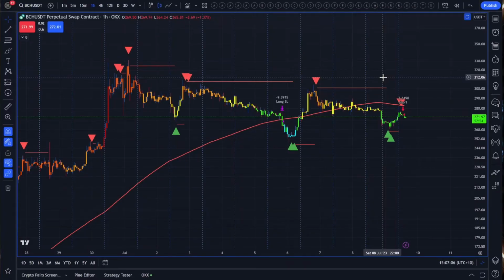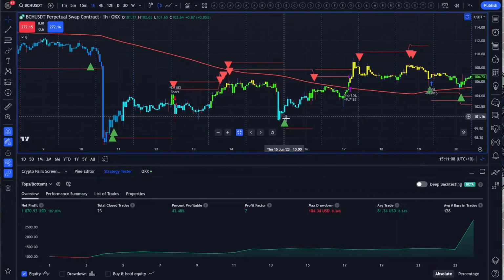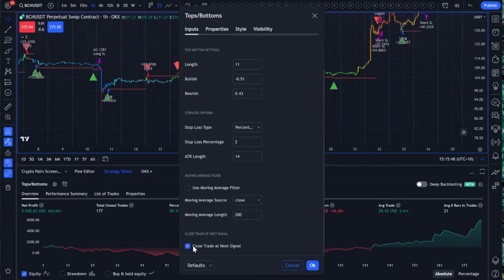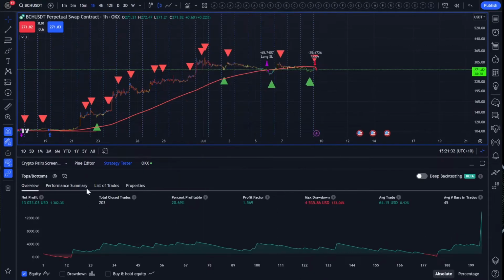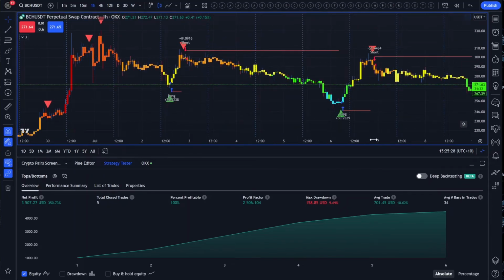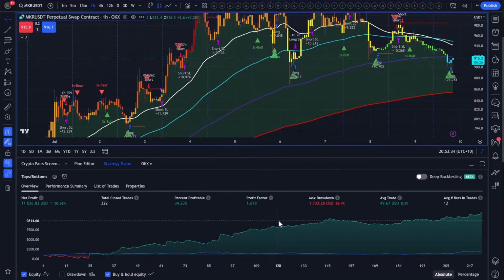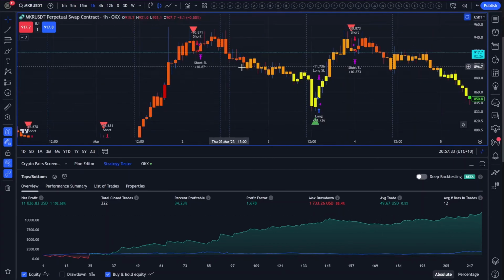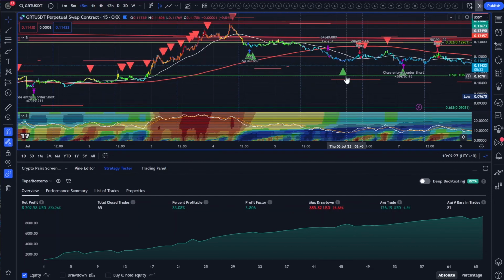The Ultimate Top-and-Bottom Trading Strategy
In this video, I'll show you a simple yet powerful trading strategy that can help you catch the tops and bottoms of the market. This strategy can be used in both ranges and trends, and it's based on two main indicators: the cumulative volume index and the 200 moving average.

I'll show you how to use these indicators to identify potential trade setups, and I'll share some specific examples of how I've used this strategy to profit from the market. I'll also discuss the risks involved in using this strategy and how to mitigate those risks.

If you're looking for a simple and effective way to trade the markets, then this video is for you. This strategy could help you catch the tops and bottoms of the market like a pro!

Tickers in this video are BCH

🔗 Links:

Pinescript Codes for the Tops and Bottom Strategy.

🗠 Drift - Bonk perps decentralized - Top Rated Solana Based PerpDEX

0:00 - Intro
0:22 - Explaining how the strategy works with BCH
11:20 - Using it to scalp ranges
14:32 - Example of it used as a trading bot with MKR
20:28 - More Examples looking at THETA, ATOM and GRT